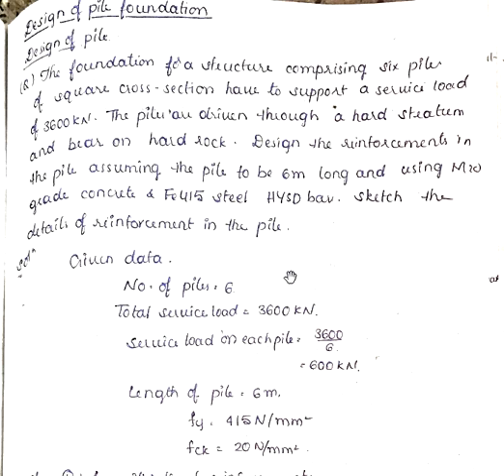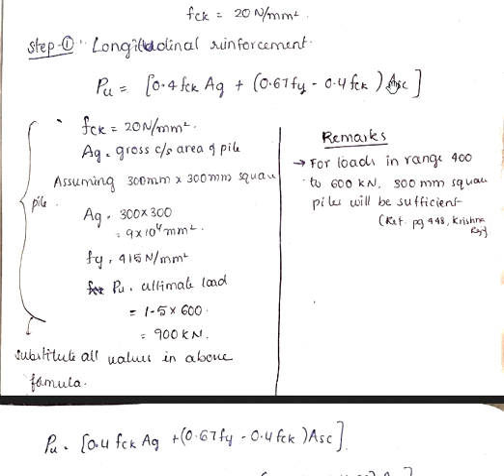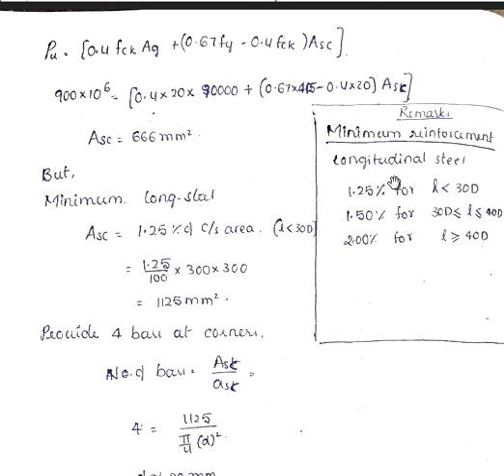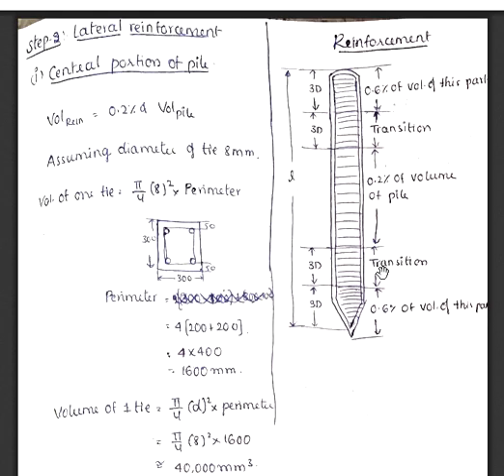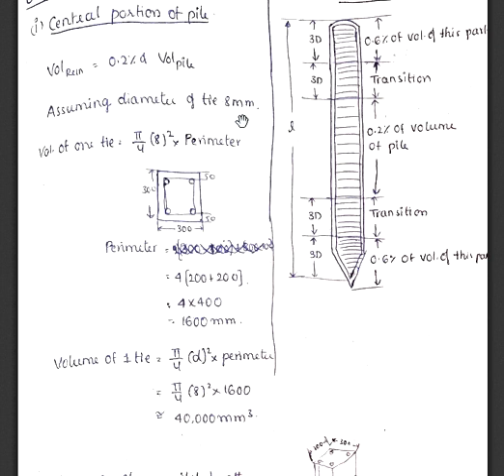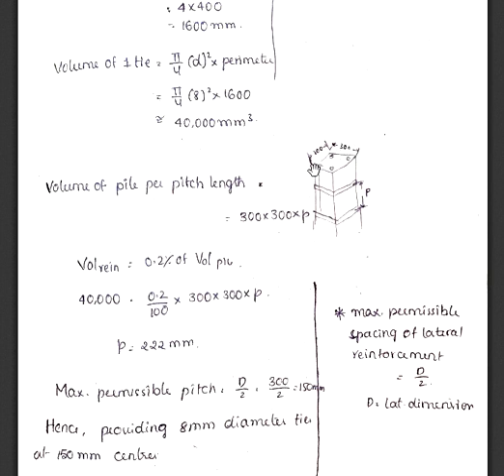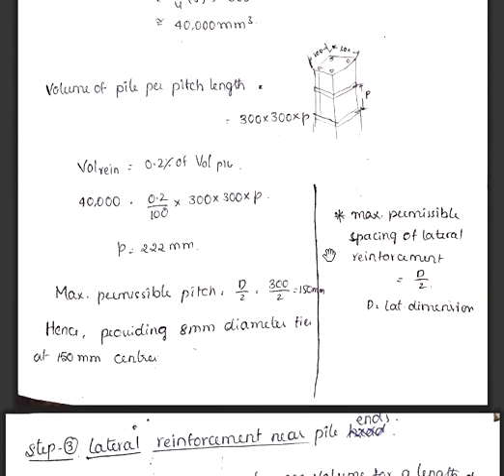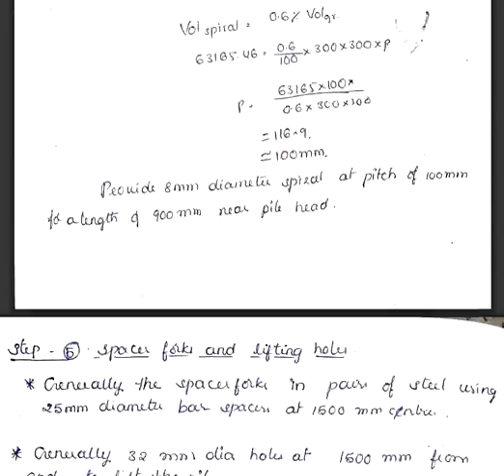Design of Pile in Pile foundation part 1/2 || Limit State Method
Limit state method
or
Org. code: chqfiq
iOS device